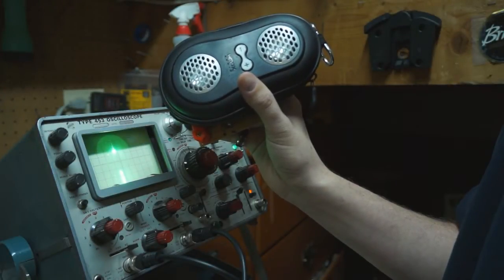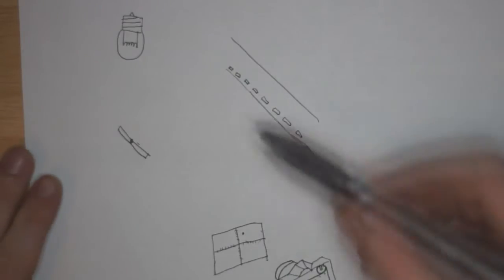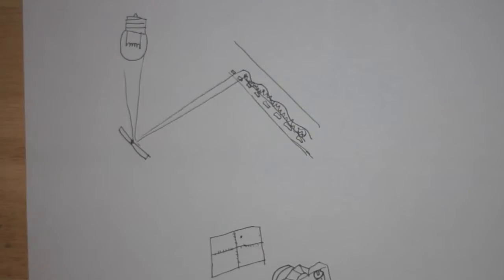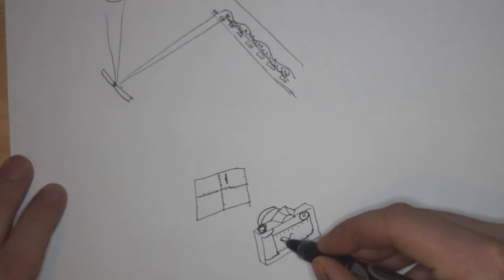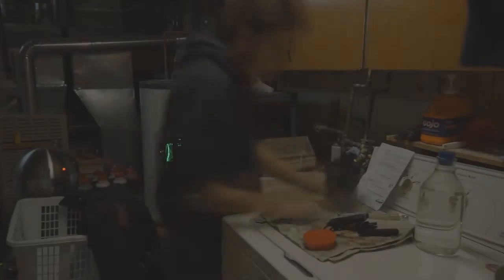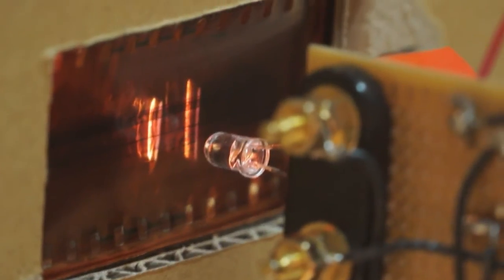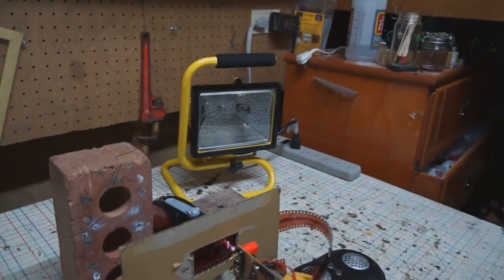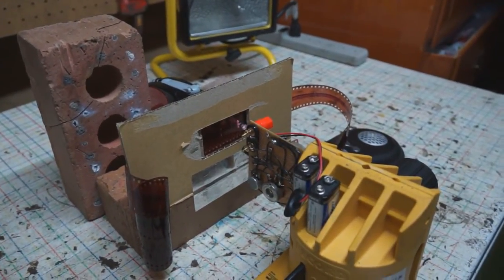Pallophotophone, Sound on Film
This is my first attempt at storing audio on optical film. This technique was used from the 1920s up to present day to store analog audio tracks along side movie film.